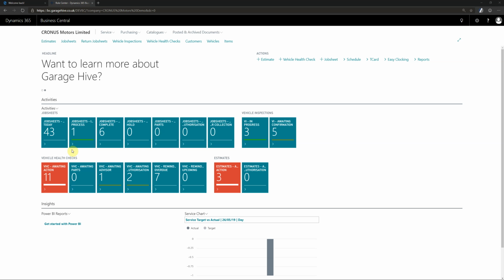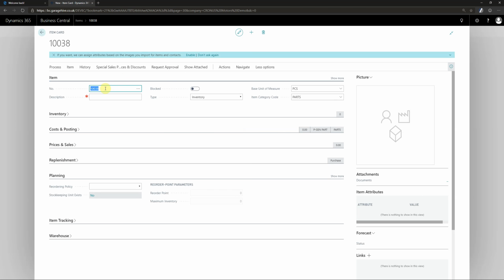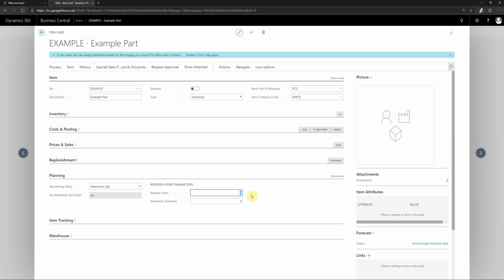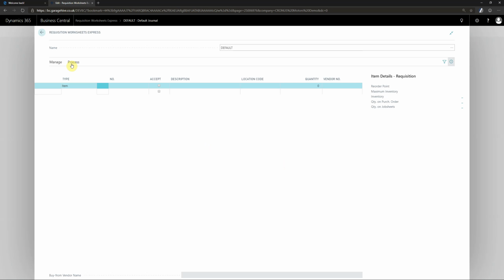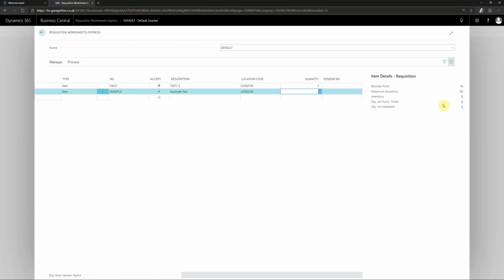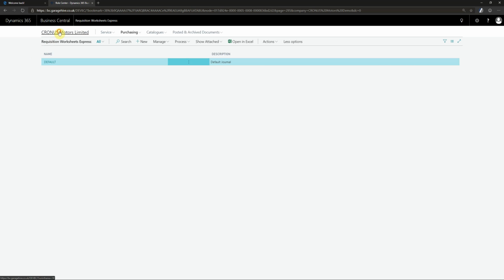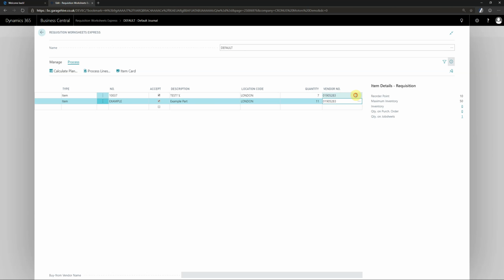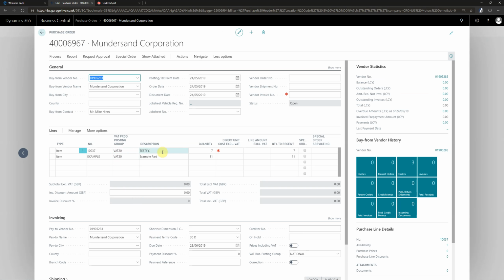Requisition Worksheet Express (V1) & Stock Control in Garage Hive